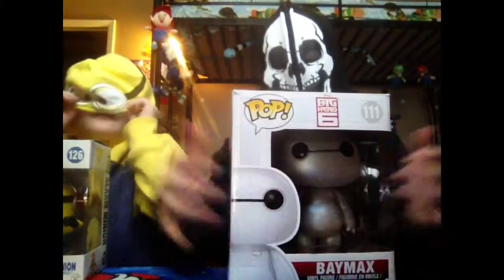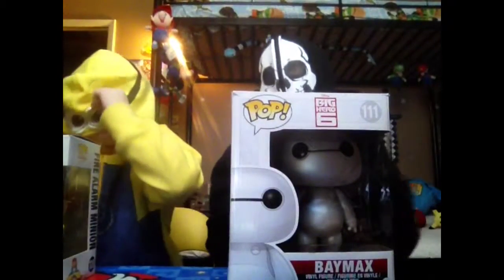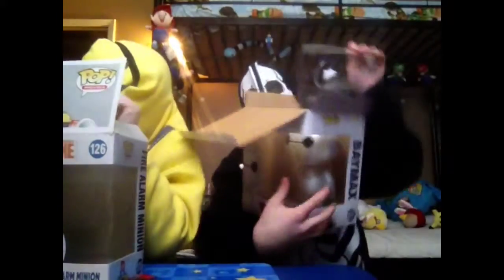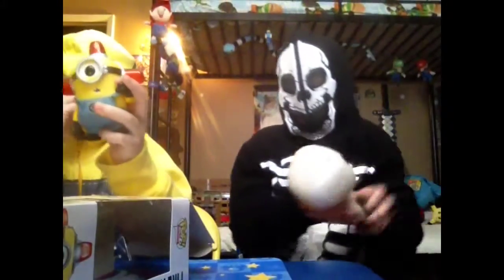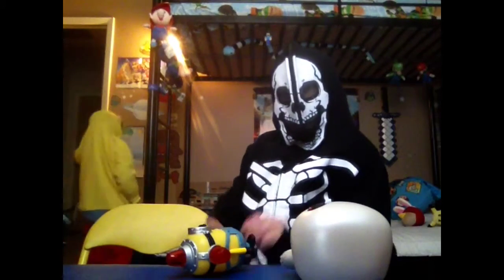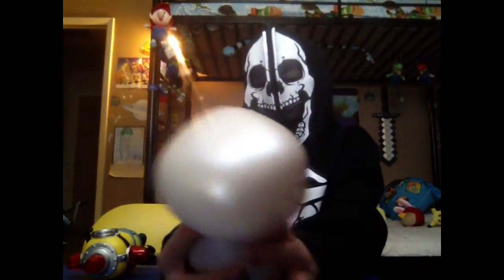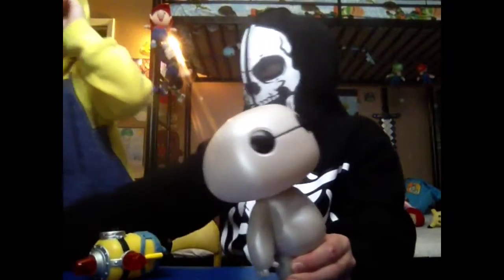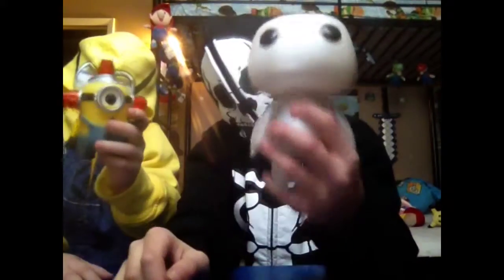Funko Pop Bedo Bedo Minion, And Baymax Unboxing With Special Guest CrossyRoadKid!